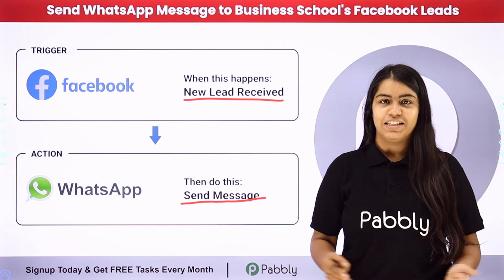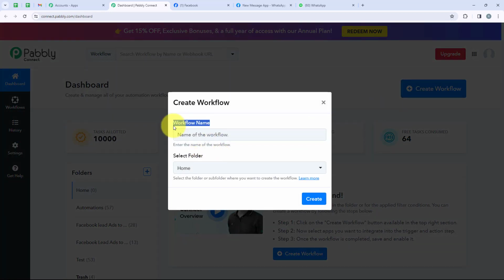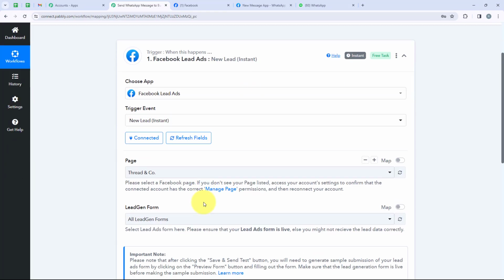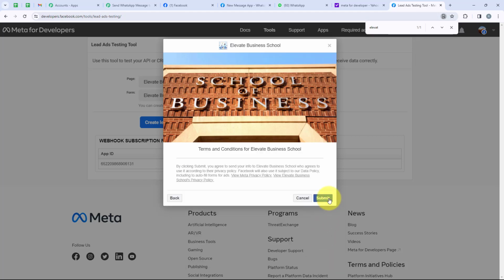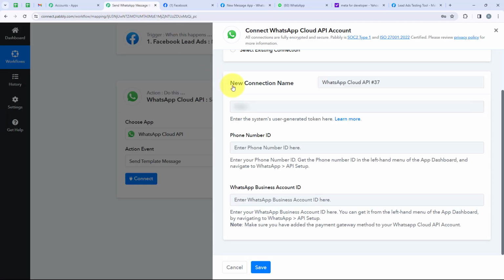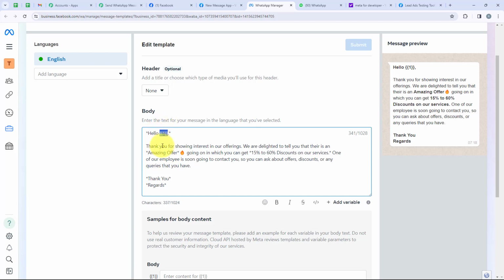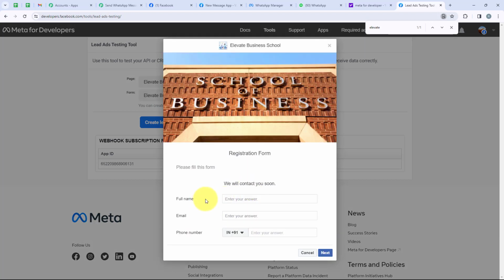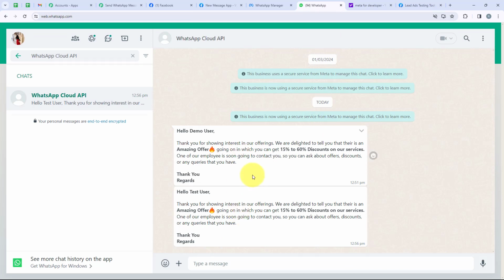Send WhatsApp Message to Business School's Facebook Leads | Facebook Lead Ads WhatsApp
In this video, you'll learn how to engage with potential students for your business school by sending WhatsApp messages to your Facebook leads using Pabbly Connect. If you're looking to establish direct communication with your leads and provide personalized assistance in their enrollment journey, you're in the right place. In this step-by-step guide, we'll walk you through the process of sending WhatsApp messages to your Facebook leads, allowing you to address inquiries, provide relevant information, and nurture leads effectively.

Say goodbye to one-way communication and hello to interactive engagement with this comprehensive tutorial

1. Automation: Pabbly Connect offers automation capabilities that can help you automate mundane and repetitive tasks. This allows you to save time, money and resources.

2. Integration: Pabbly Connect provides a wide range of integrations so that you can connect different web services with each other. This helps you to create smarter workflow processes and make your business more efficient.

3. Security: Pabbly Connect takes security seriously and provides an industry-standard security system to protect your data and applications.

4. Scalability: Pabbly Connect is highly scalable and allows you to easily add new applications and services to your workflow.

 5. Cost-effective: Pabbly Connect is cost-effective and provides plans for different business sizes.